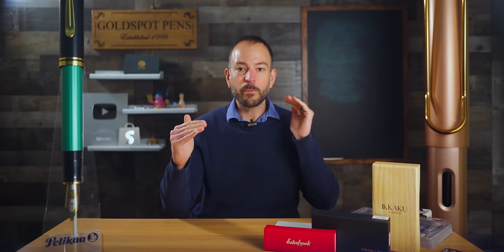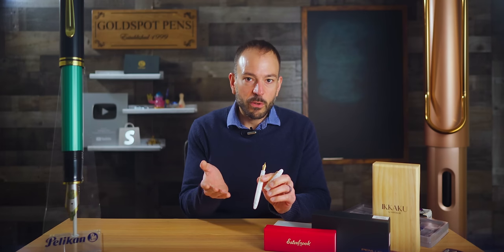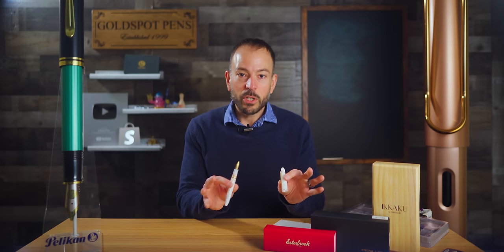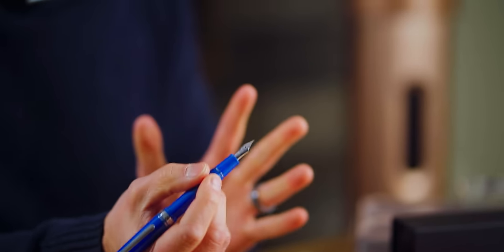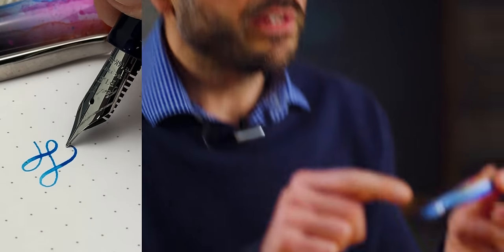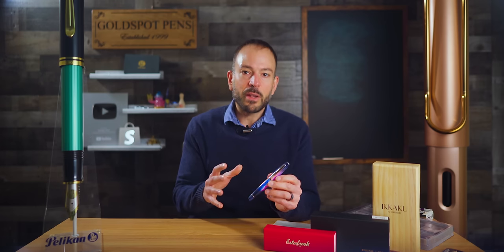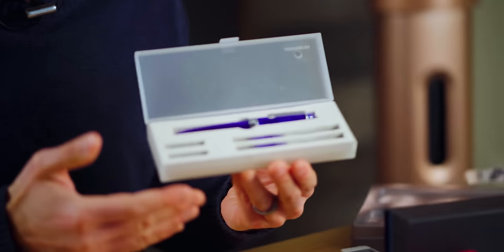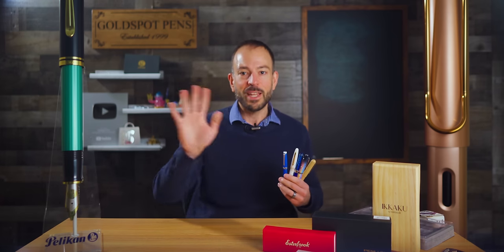New flexible nib fountain pens, Tom's favorite flex nib - The Write Stuff ep. 29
In this episode, we’re getting flexy with a bunch of new pens with flexible writing nib options and Tom will share his current favorite flex nib.

Hang out till the end and Tom will give away something on his desk!

(0:00) Intro
(0:46) Esterbrook Estie Winter White
(2:51) Penlux Delgado Blue Grotto
(4:44) Sailor Pro Gear Slim RS
(6:58) Scribo La Dotta Acquerello
(9:30) Monteverde Monza 3 Sets
(13:13) Coming soon
(13:19) Leonardo MZ Black Sands
(13:59) Pelikan M200 Copper Rose Gold
(14:22) Visconti Mirage Mythos Poseidon
(14:56) Sailor Pro Gear Iris Nebula
(15:23) Tom's current favorite flex nib
(16:47) Giveaway and Outro